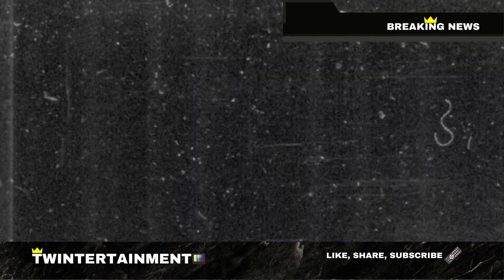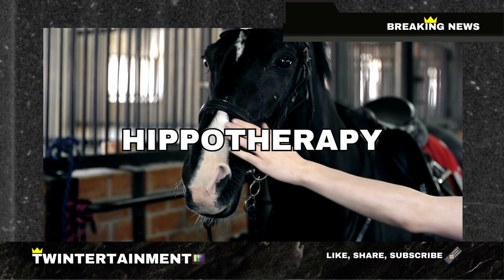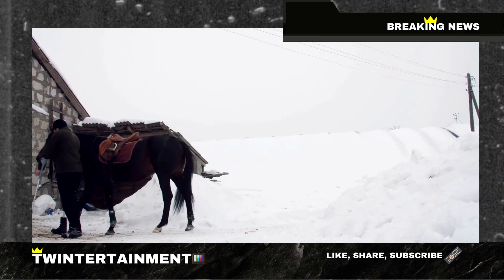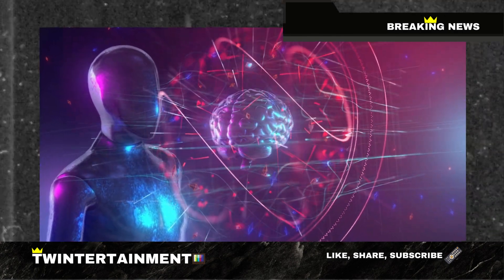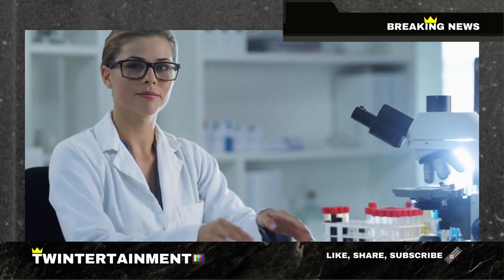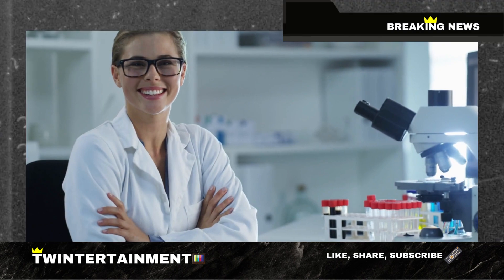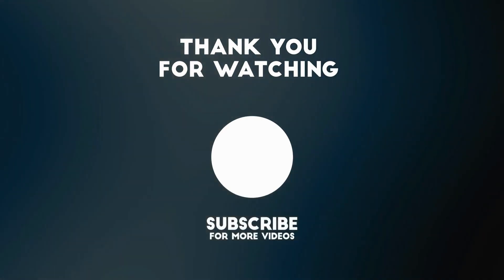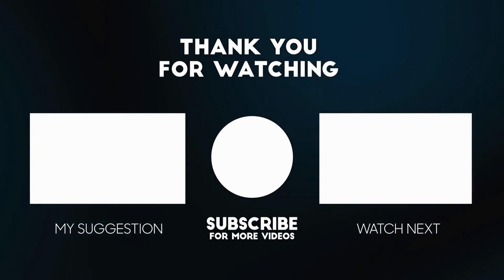Effective Therapies for Rett Syndrome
Today, we're going to explore three different physical therapies that have shown great promise in improving the lives of children with Rett syndrome."
First up is Aquatic Therapy. This therapy takes advantage of the soothing and therapeutic properties of water. Children with Rett syndrome often struggle with mobility and muscle control, but the buoyancy of water can provide a supportive environment for them to move more freely."
In an aquatic therapy session, specially trained therapists work closely with the children to help them improve their muscle tone, flexibility, and balance. The water's resistance can be adjusted to provide just the right amount of challenge for each child, making it a highly customizable therapy."
Next, let's explore Hippotherapy. This therapy involves horseback riding and has been proven to benefit children with Rett syndrome in numerous ways."
Hippotherapy provides sensory stimulation and helps with posture, balance, and coordination. The rhythmic movement of the horse mimics the natural walking motion of the human body, which can lead to improved muscle control and core strength in children with Rett syndrome."
Our final therapy is Assistive Technology and Communication Therapy. Children with Rett syndrome often struggle with communication, but this therapy can make a world of difference."
This therapy focuses on using specialized communication devices and software to give these children a voice. With the right technology and guidance from therapists, children with Rett syndrome can learn to express their thoughts, needs, and emotions effectively."
In conclusion, these three therapies - Aquatic Therapy, Hippotherapy, and Assistive Technology and Communication Therapy - offer hope and support to children with Rett syndrome and their families. Each child is unique, so it's essential to work closely with a team of healthcare professionals to determine the most suitable therapies for their specific needs."